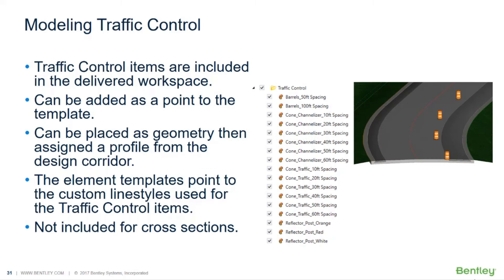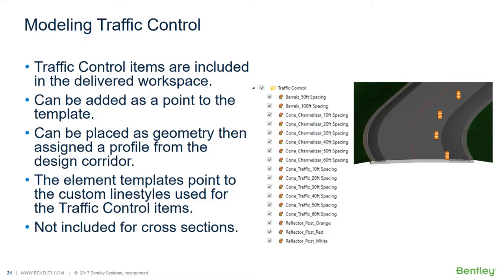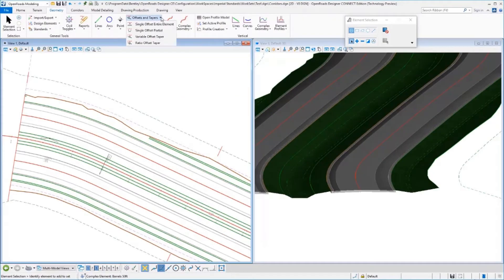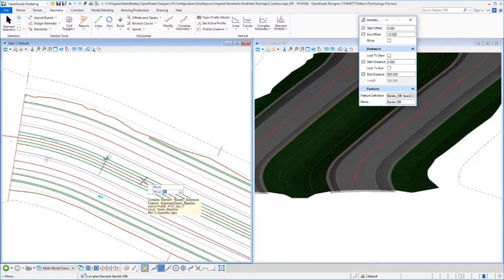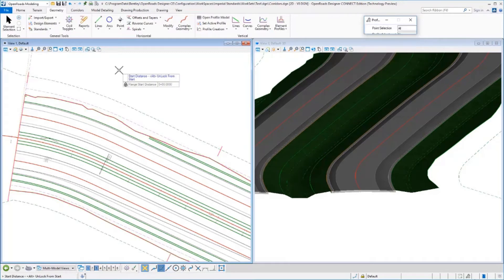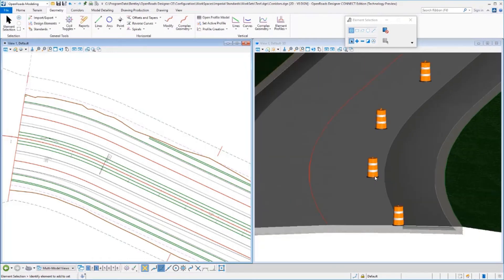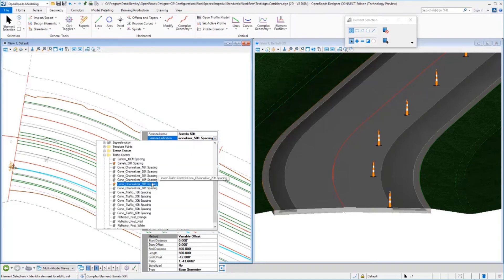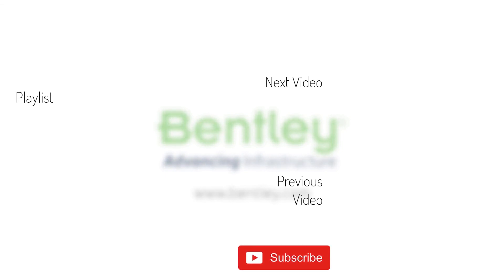Part 7: Modeling Traffic Control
Learn how to add traffic control barrels, channelizers, cones, etc. in your models using the Place Offset Geometry functionality.